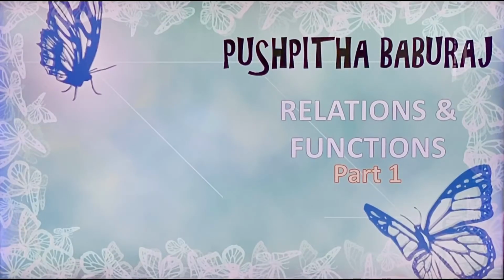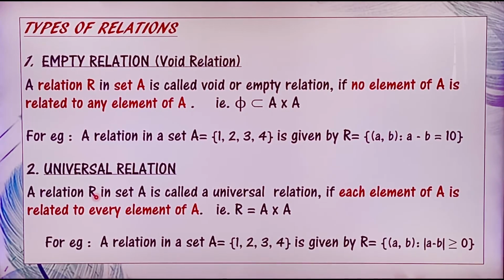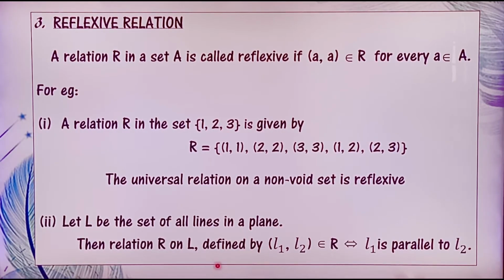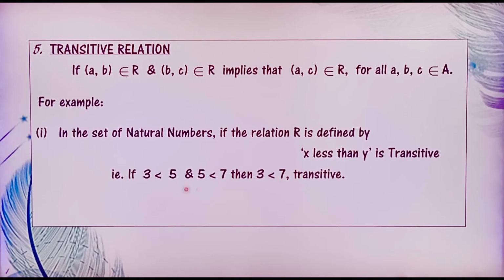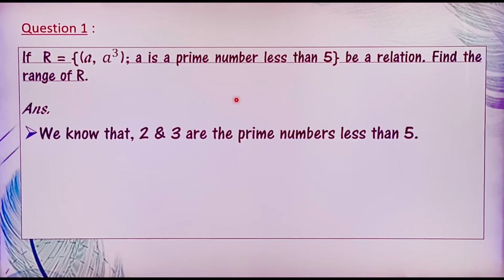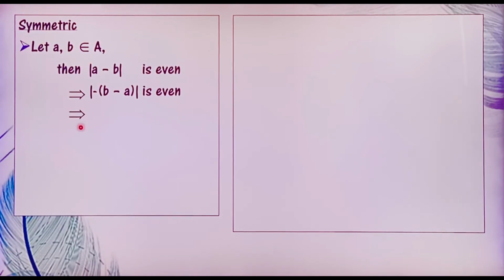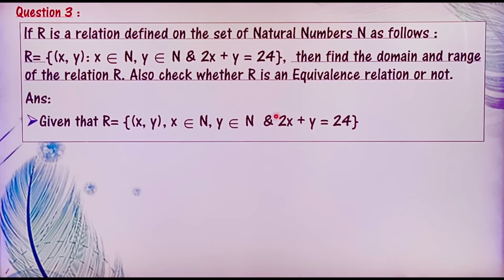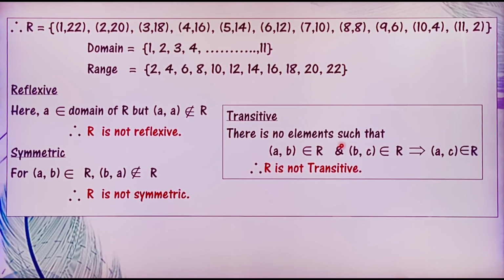CBSE 12 I Relations and Functions Part-1 | MATHS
In this video, I have discussed about types of relation from the chapter 1, Relations and Functions